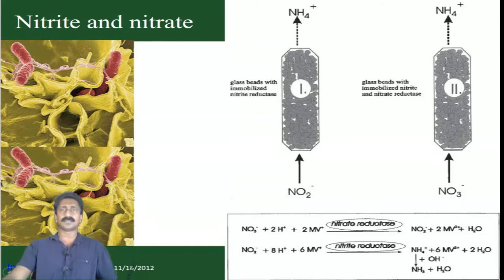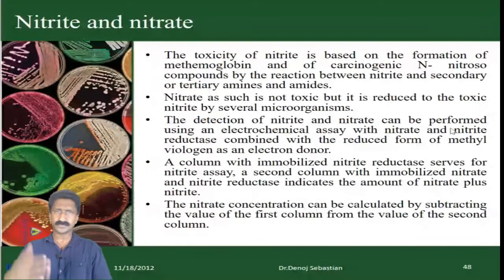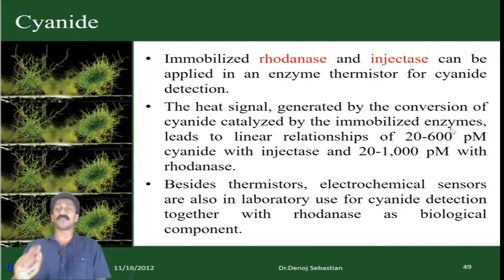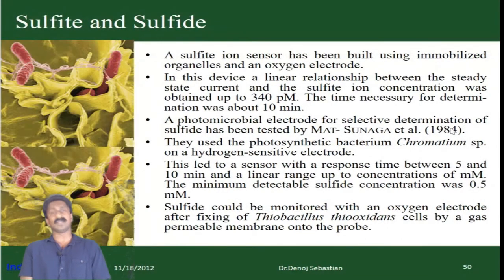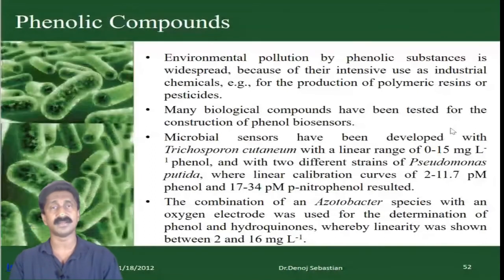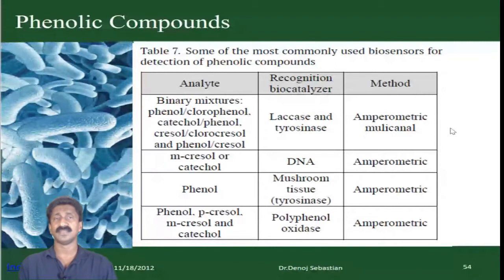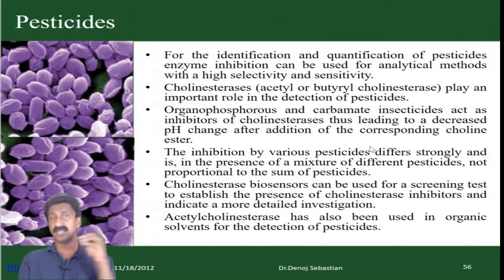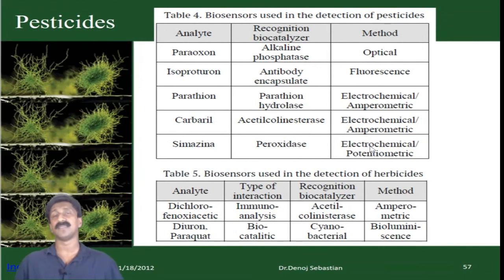Biosensors for Environmental Monitoring -Session 2